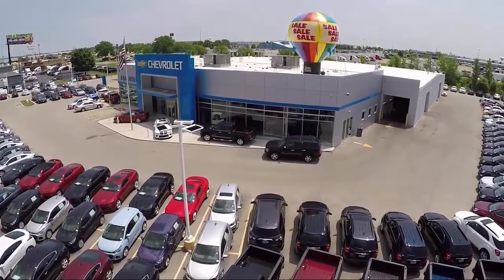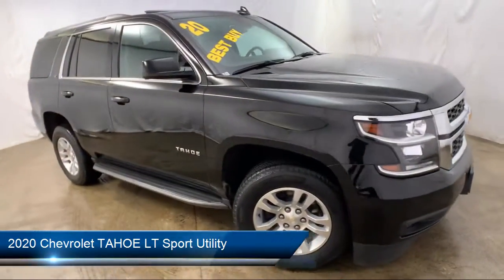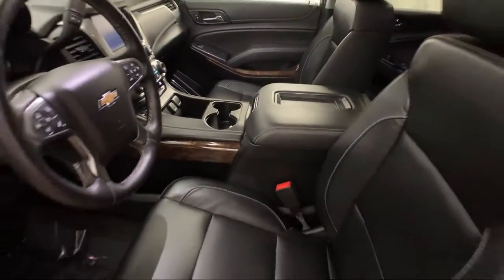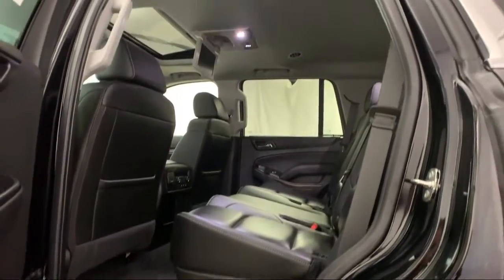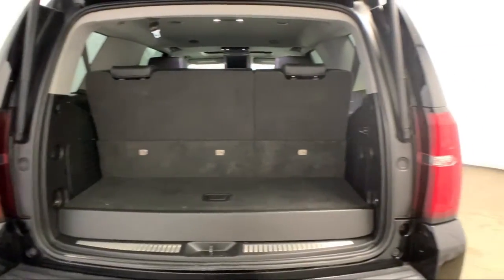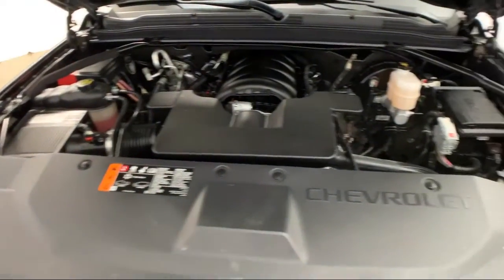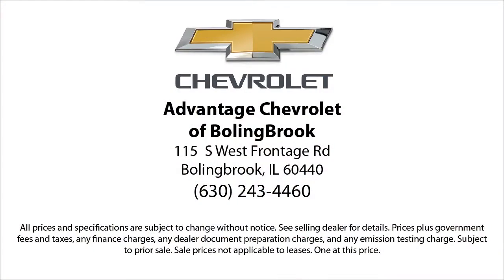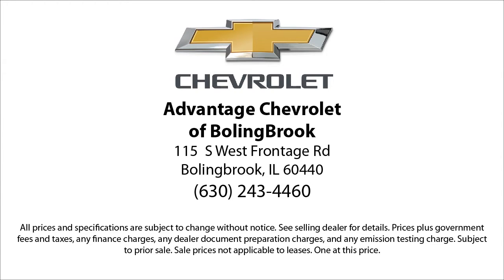2020 Chevrolet TAHOE LT Sport Utility Bolingbrook Romeoville Plainfield Joliet Lockport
2020 Chevrolet TAHOE LT Sport Utility Stock Number: P13338 Vin:1GNSKBKC8LR249420.

115 W South Frontage Rd

60440 Bolingbrook
60446 Romeoville
60586 Plainfield
60435 Joliet
60441 Lockport
60544 Plainfield
60490 Bolingbrook
60517 Woodridge
60403 Crest Hill
60431 Joliet
60505 Aurora
60543 Oswego
60585 Plainfield
60436 Joliet
60432 Joliet
60433 Joliet
60504 Aurora
60410 Channahon
60565 Naperville